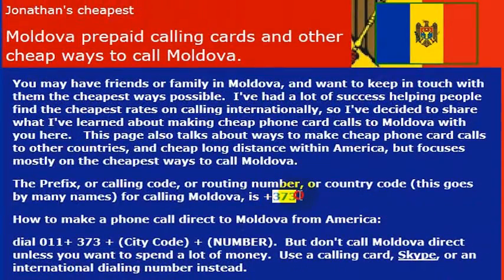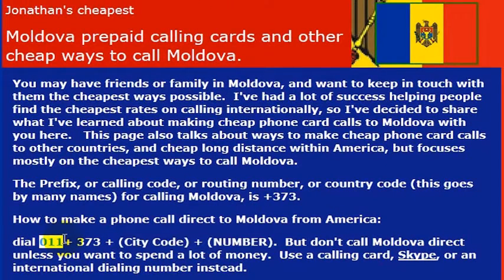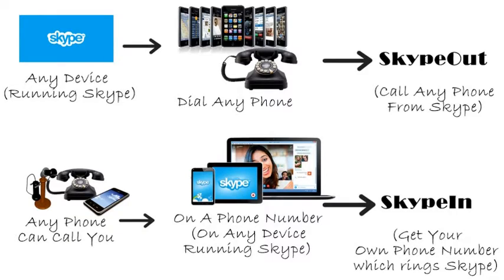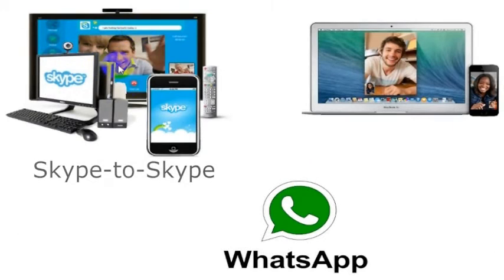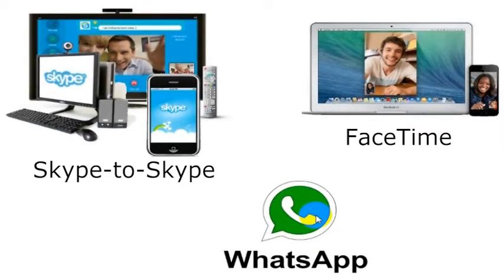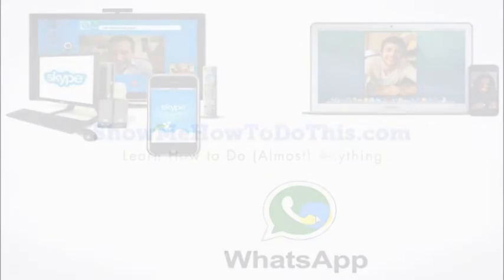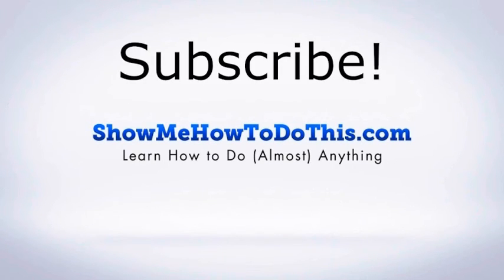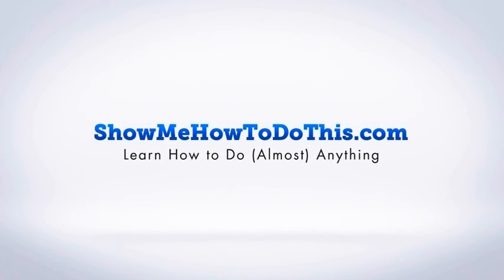How To Call Moldova From America (USA)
How to Call Moldova from anywhere in the United States